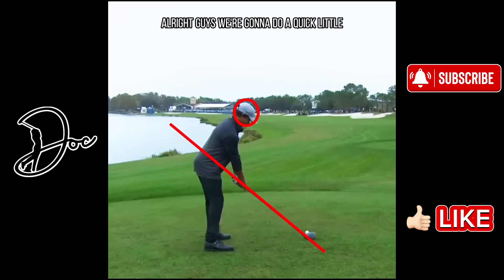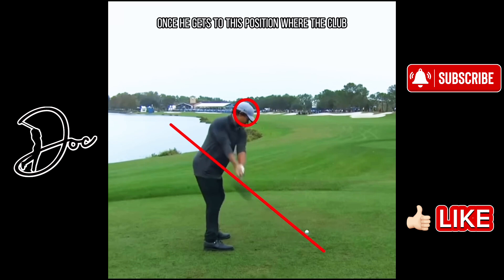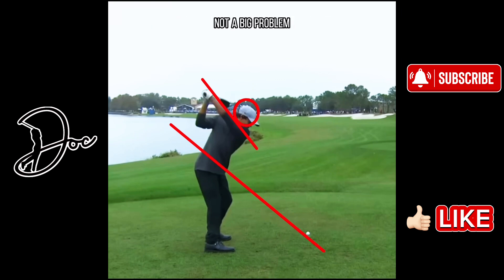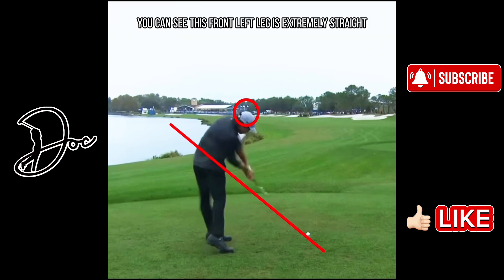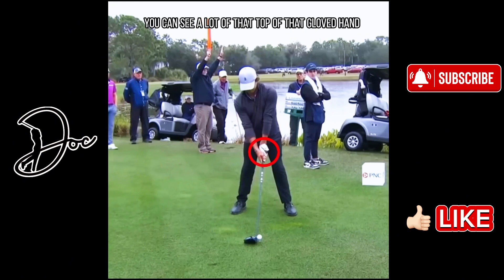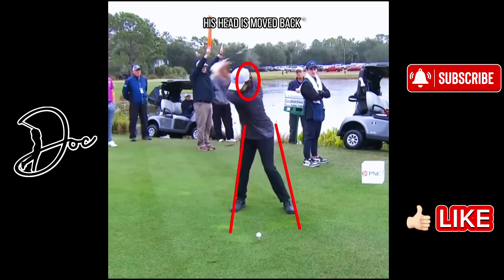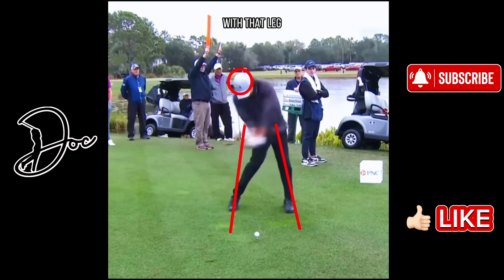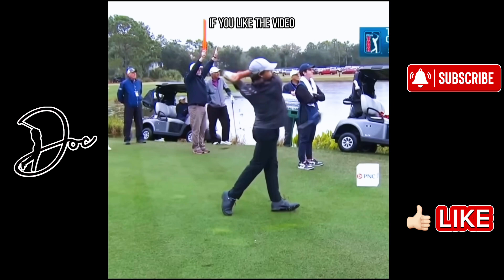Charlie Woods | Driver Swing Breakdown • UPDATED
Breaking down the driver swing of Charlie Woods. The kid is incredible and I’m excited to see what the future hold for him.

If you’re looking for new gear, check out my discount link as well! I have been lucky enough to partner with some great companies that provide you with great discounts!